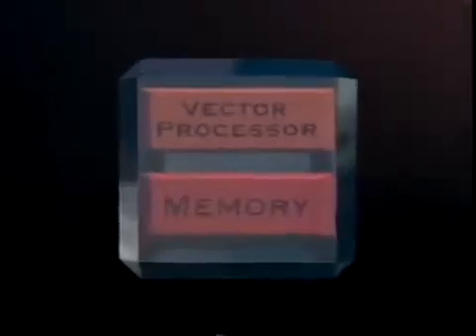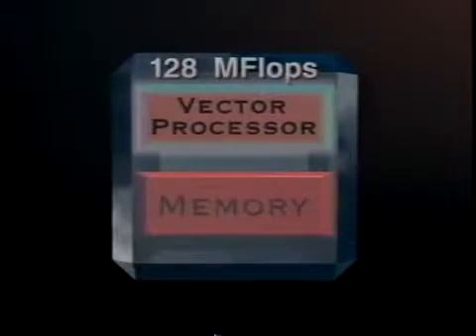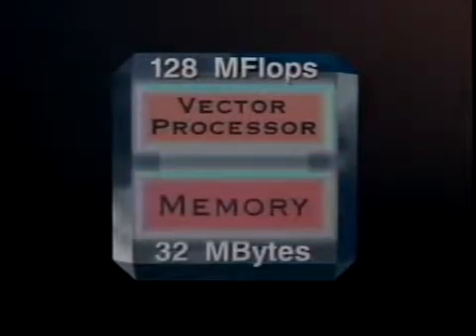The Connection Machine CM 5